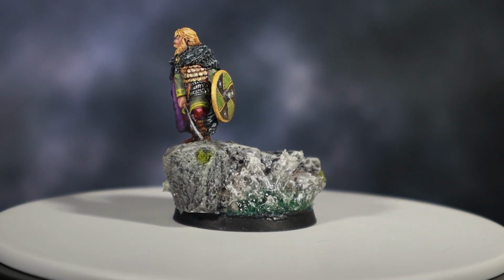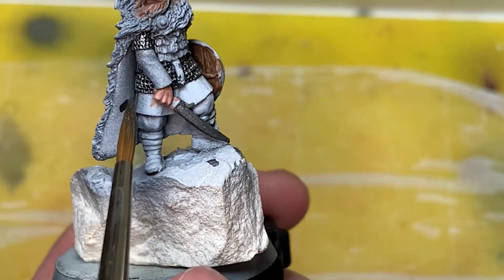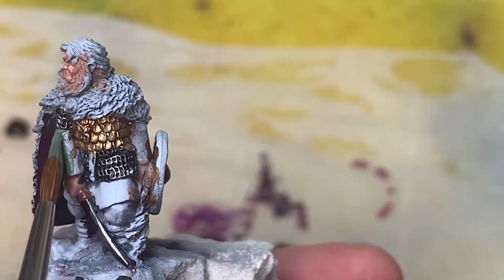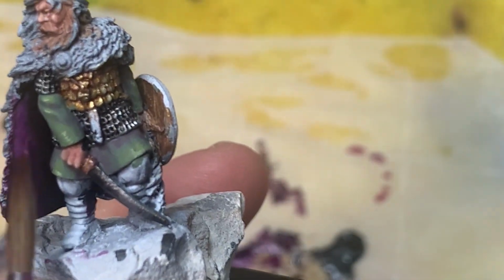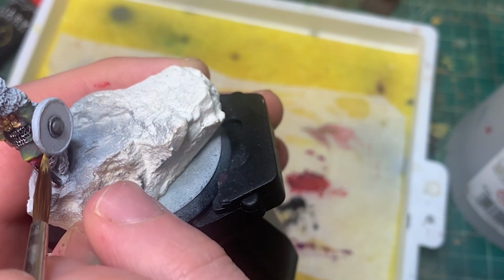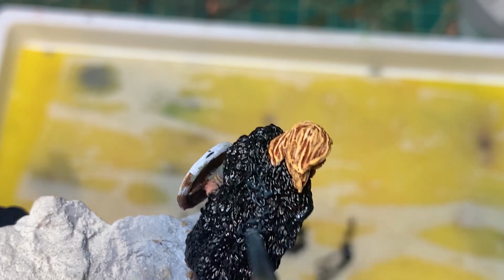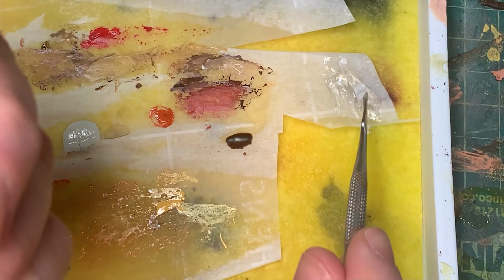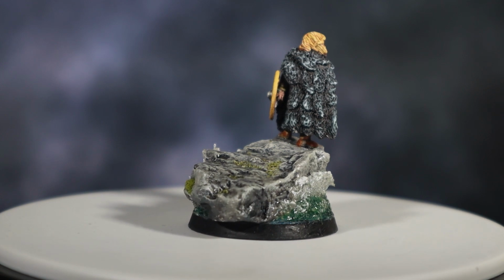Painting Saxon Noble by Footsore Miniatures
In this video, I paint a Anglo-Saxon noble from footsore miniatures and show you how to do a dynamic seaside base.